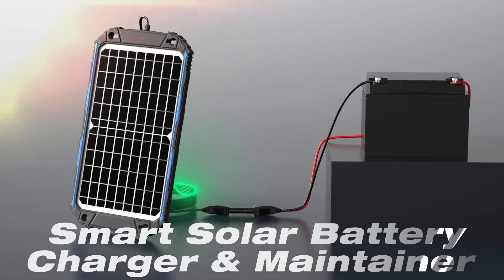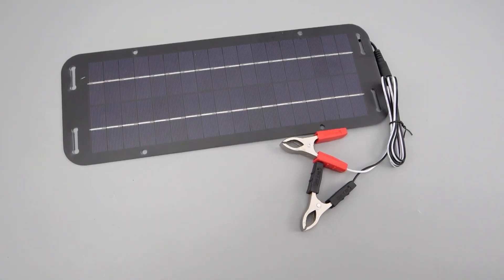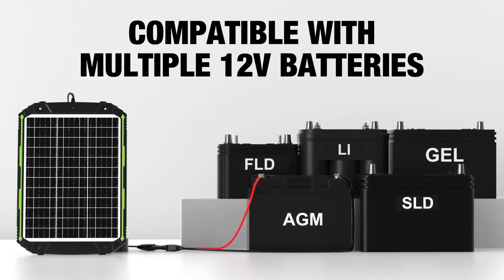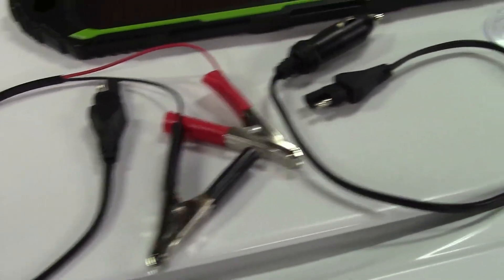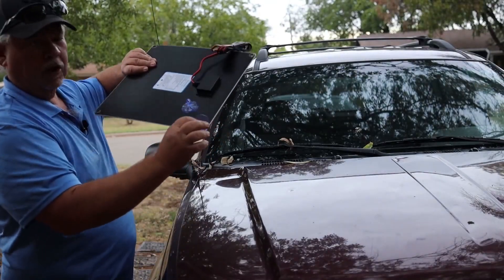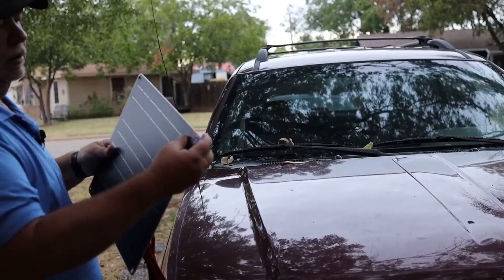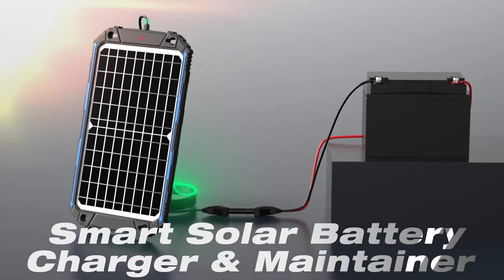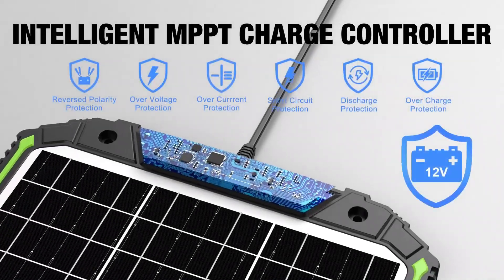Top 5 Solar Panel For Car Battery Charging!🔥🔥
🔥🔥Never get stuck with a dead battery again—discover the smartest way to stay charged with the best Solar Panel For Car Battery Charging!
introduction 0:00
5:MABCIRY 30W Solar Panel 0:13
4:Sun Energise 25W Solar Panel 1:04
3:Sun Energise 5W Solar Panel 2:54
2:SUNAPEX 5W Solar Panel 2:47
1:SUNER 10W Solar Panel 3:41

If you're tired of dealing with dead car batteries, it's time to upgrade with the best Solar Panel For Car Battery Charging solutions on the market. In this video, we break down five powerful and compact solar chargers that keep your vehicle ready to go, whether you're off-grid, camping, or just parked for long periods. From the high-output MABCIRY 30W Solar Panel to the compact and reliable SUNER 10W Solar Panel, each option offers smart charging technology with built-in safety features. We also feature the efficient Sun Energise 25W, Sun Energise 5W, and SUNAPEX 5W models—perfect for daily maintenance and trickle charging. These solar panels are weather-resistant, easy to install, and compatible with cars, RVs, boats, and more. Whether you're looking for a heavy-duty option or a lightweight backup, this list has you covered. Watch now to choose the best fit for your needs and stay powered anywhere, anytime.

SolarSculpt is a participant in the Amazon Services LLC and other affiliate Associates Program, an affiliate advertising program designed to provide a means for sites to earn advertising fees by advertising and linking to Amazon and other platforms. As an Associate, I earn from qualifying purchases.